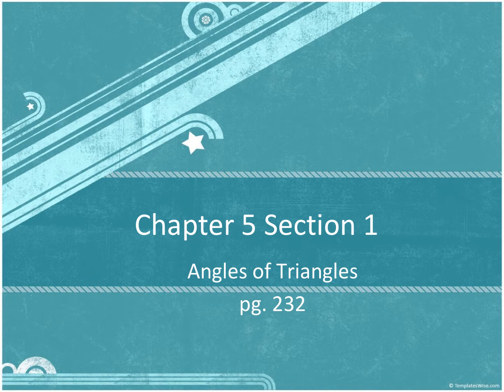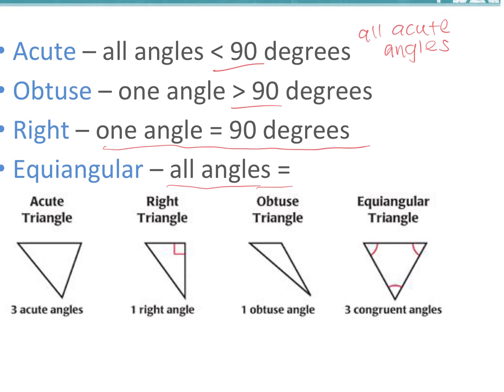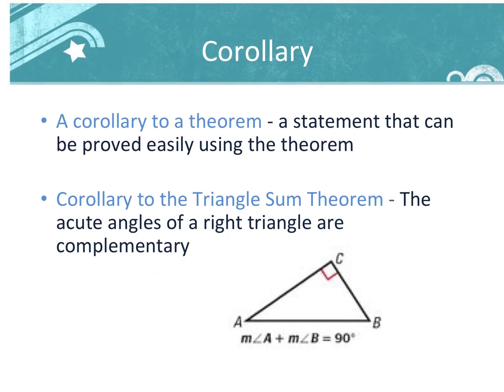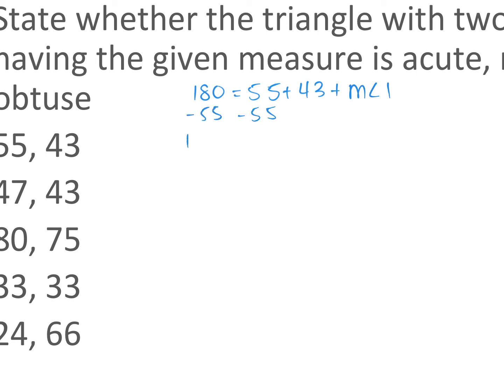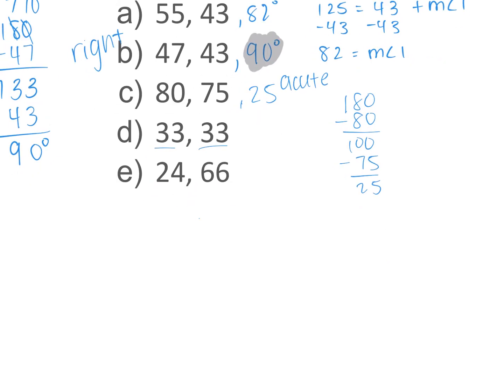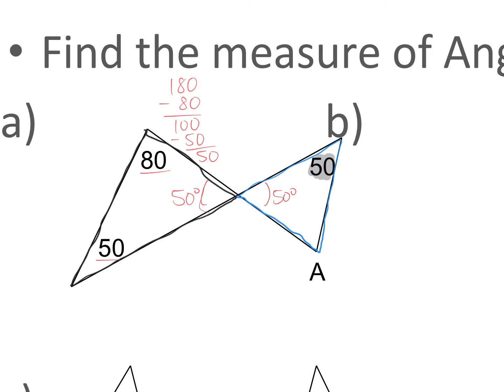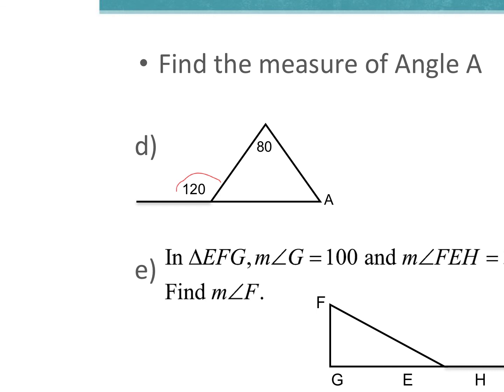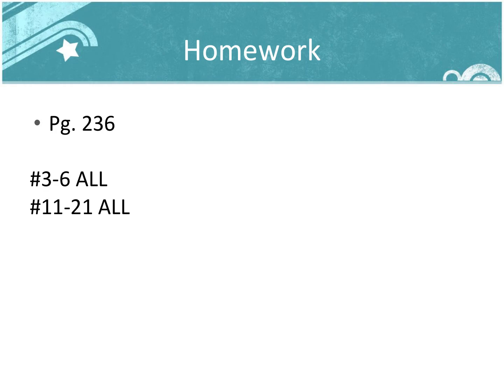Lesson 5.1 Teacher.mp4